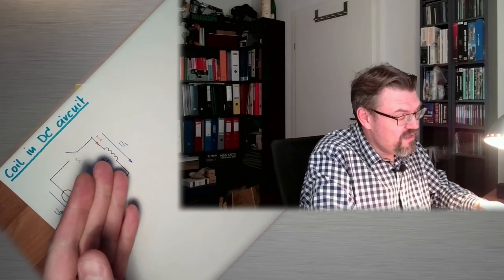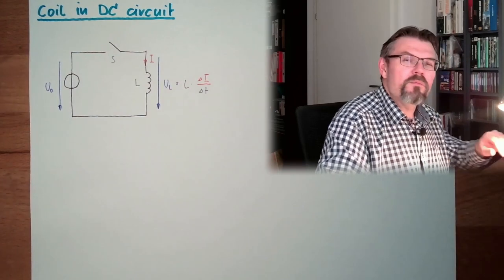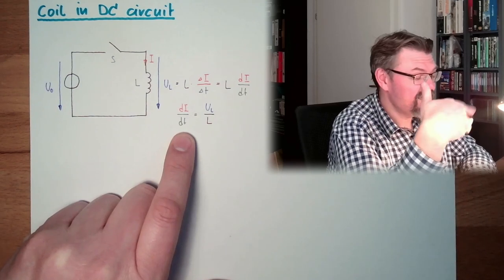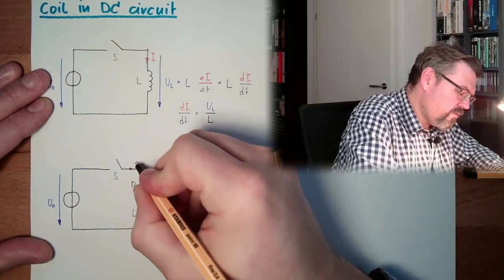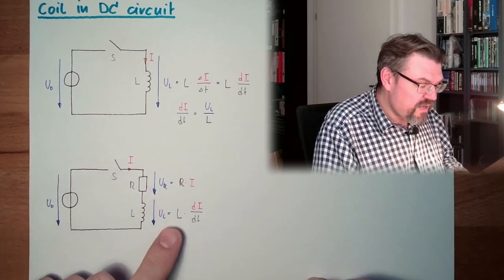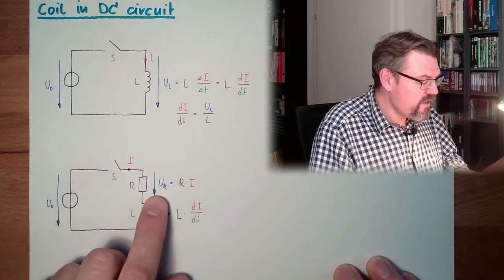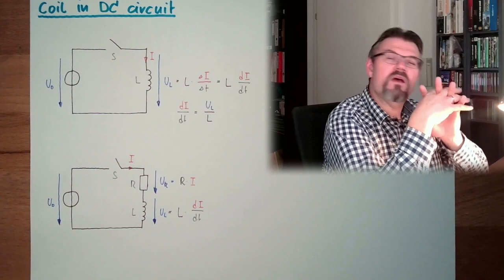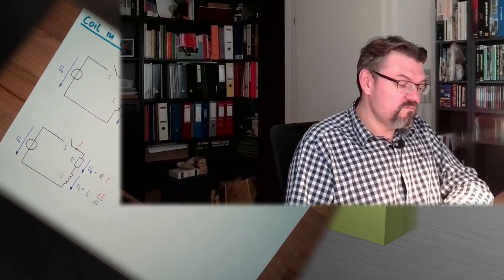MAF 23: Coil In DC-Circuit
Here is breifly explained how a coil is reacting in a DC-ciructuit. We will see: We need to take imperfections into account to explain the behaviour.